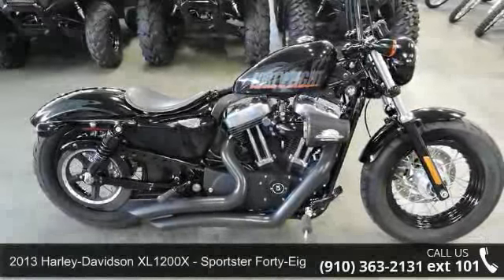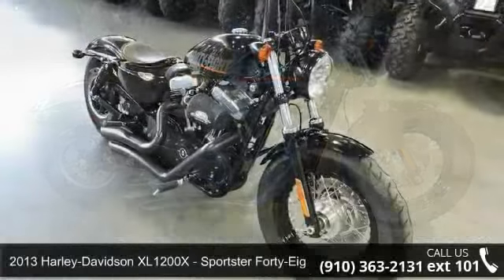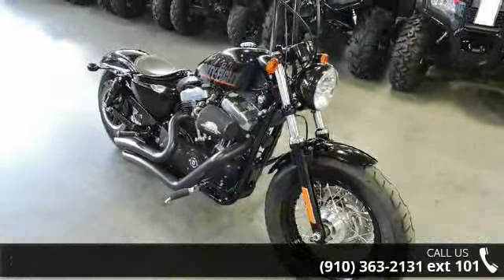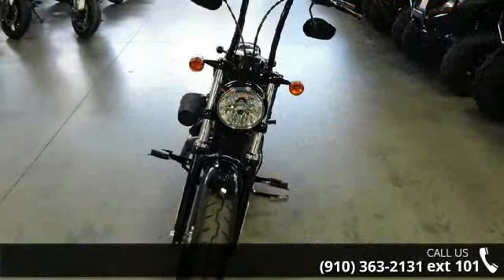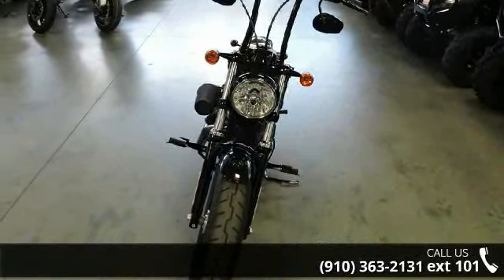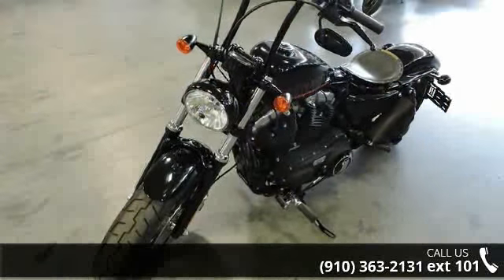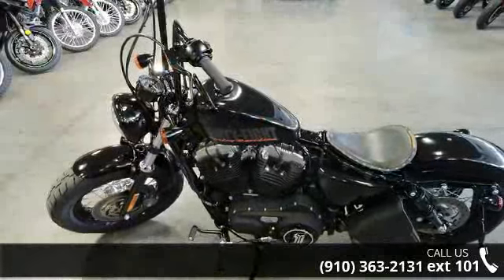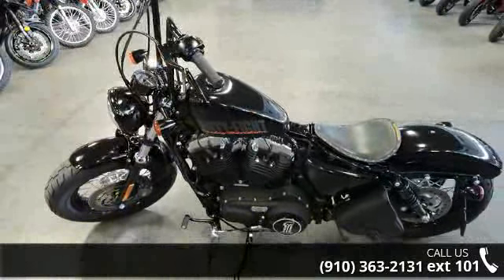2013 Harley-Davidson XL1200X - Sportster Forty-Eight - S...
2013 Harley-Davidson XL1200X - Sportster Forty-Eight Condition: Used Mileage: 4882 Exterior Color: Black Interior Color: Black Stock